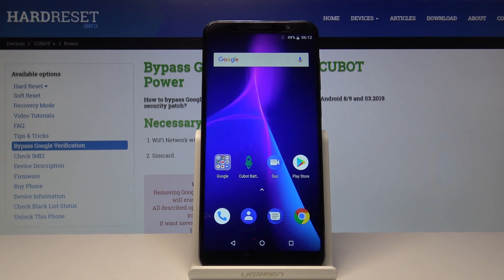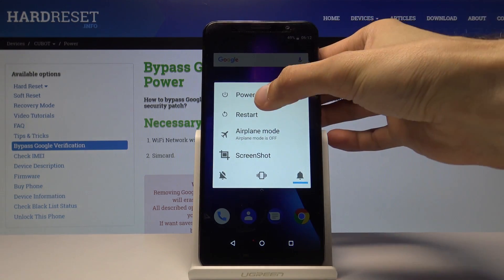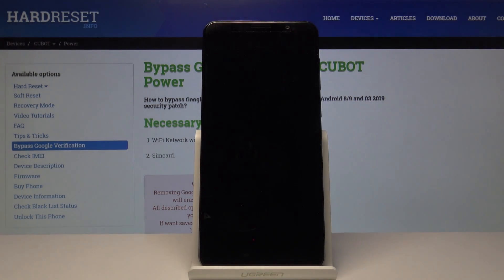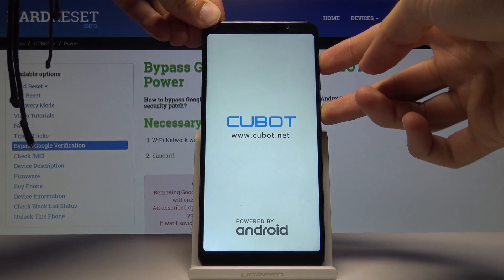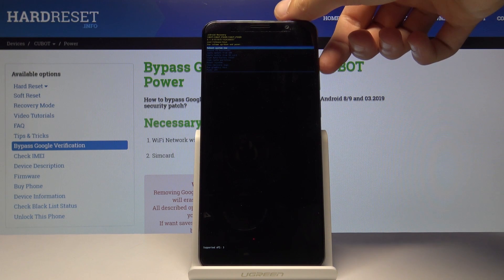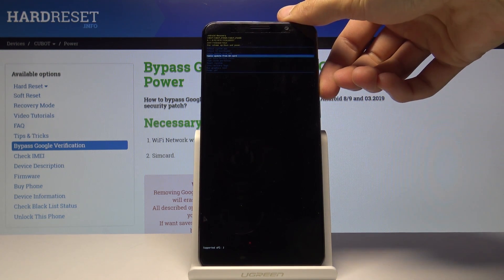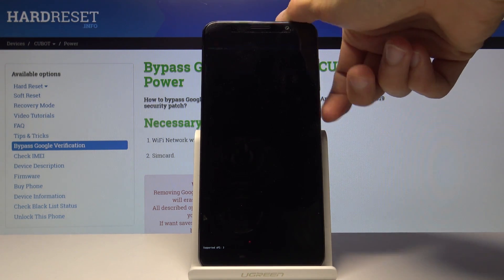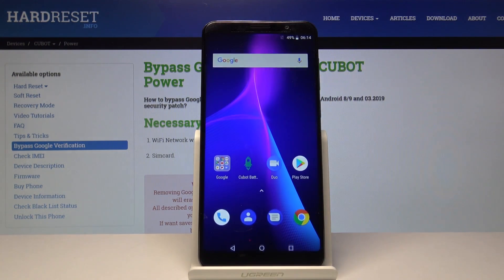How to Boot into Recovery Mode in CUBOT Power - Enter & Quit Recovery Mode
Learn more about Cubot Power:
The Recovery Mode is very helpful hidden mode which you can open by using the secret combination of keys. We will show you in our short video tutorial how to boot into the Recovery Menu and which operations can you perform from there.

How to open recovery mode on Cubot Power? How to enter recovery mode in Cubot Power? How to exit recovery mode in Cubot Power? How to quit recovery mode in Cubot Power? How to use recovery mode in Cubot Power? How to get access to recovery mode in Cubot Power?